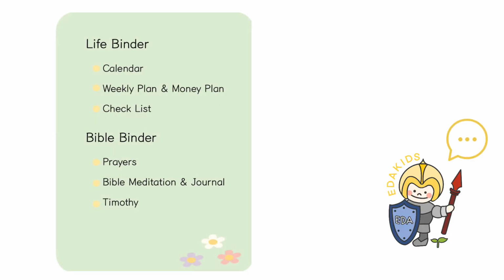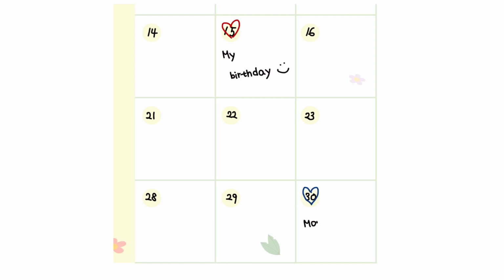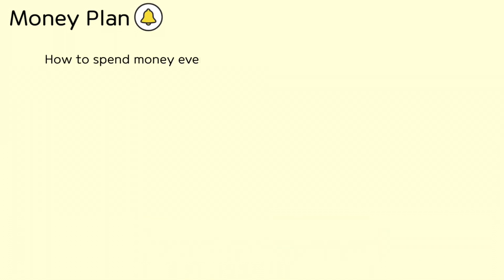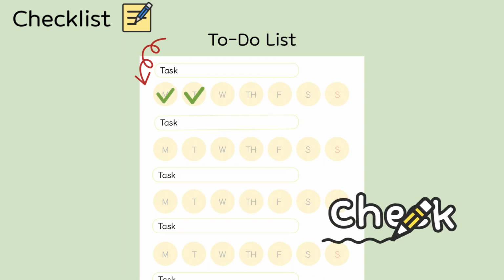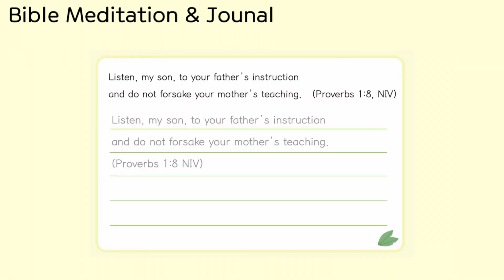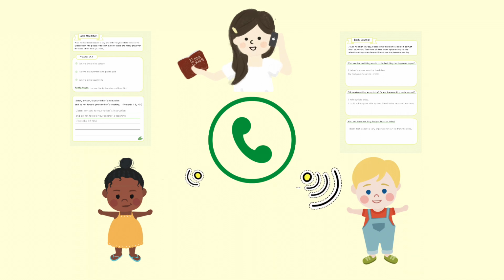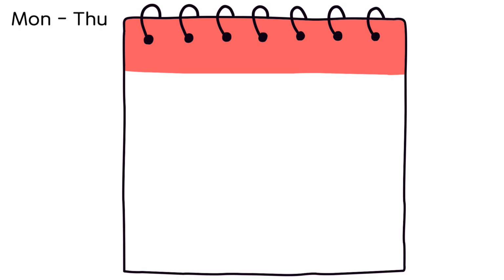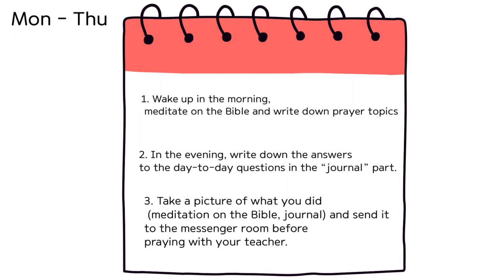[EDAKIDS] EDA KIDS Binder manual video (for level 1,2)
This manual video is created for the EDA KIDS who are in level 1 or 2.